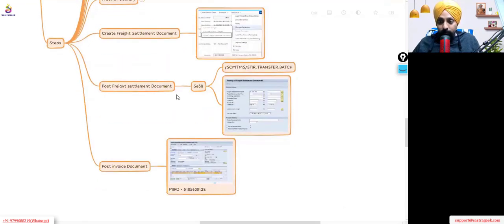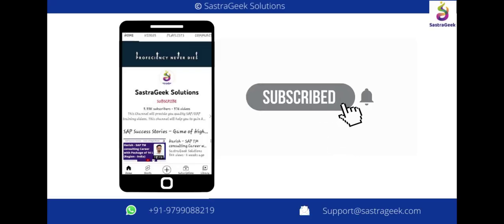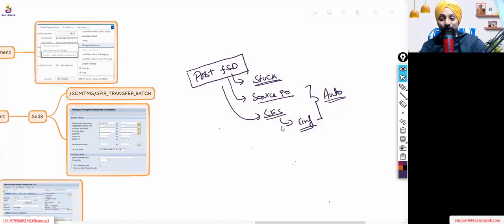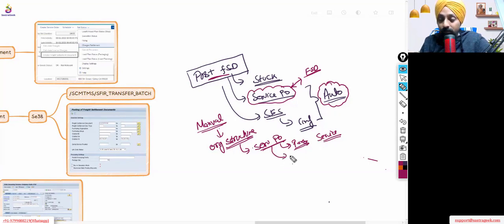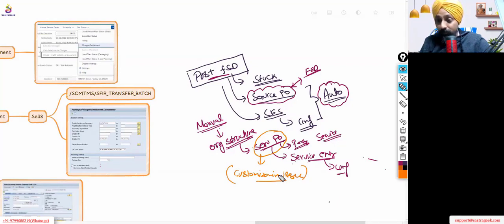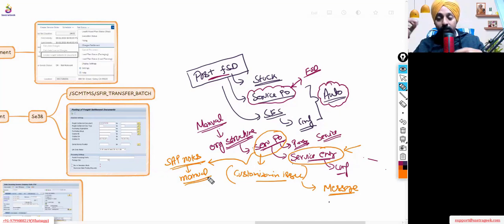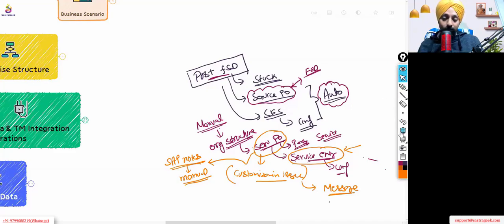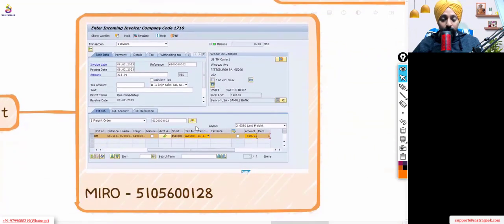SAP TM Basic System set up from scratch for TM and SD